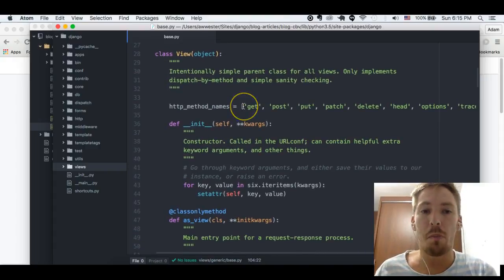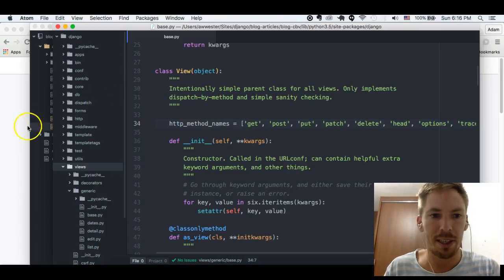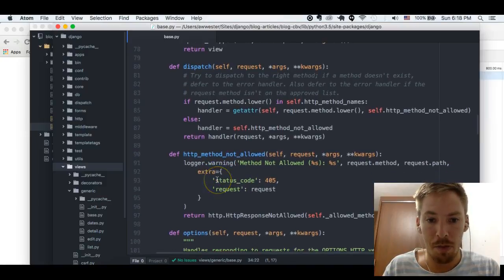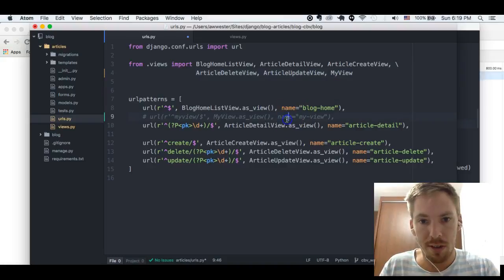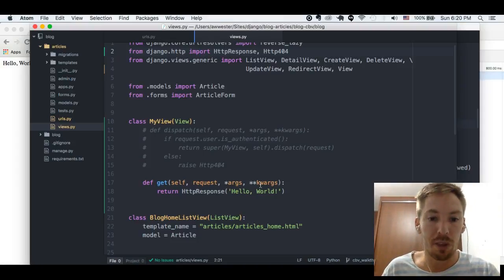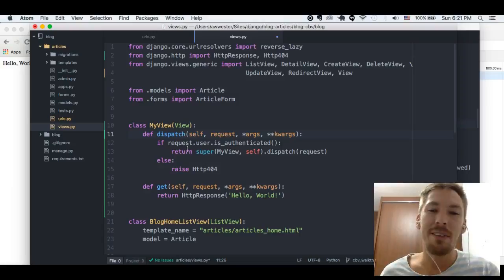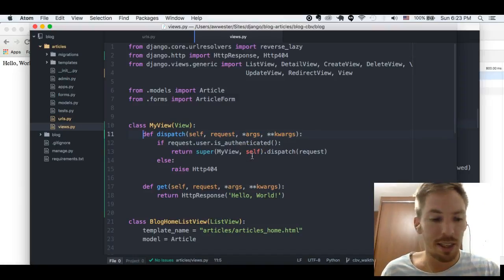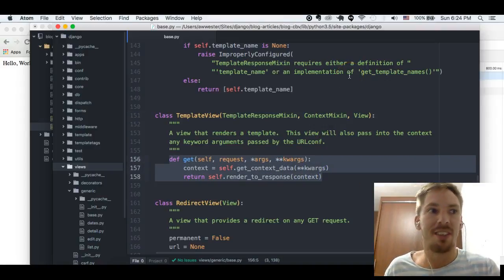Django Class Based Views Uncorked - 3/15 View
Let's take a look at the very base for all Django Class Based Views.